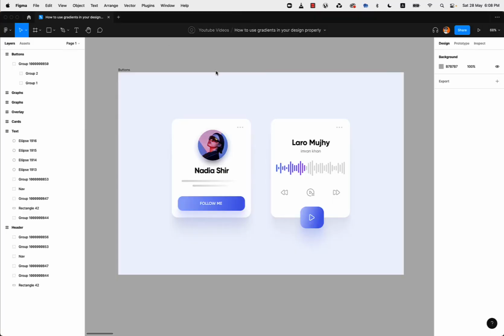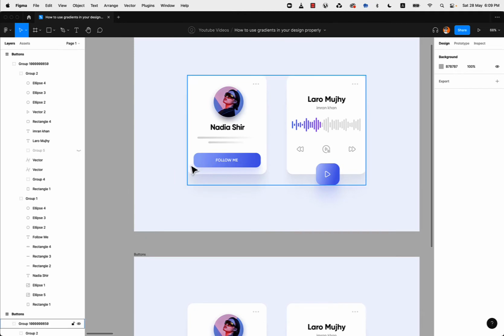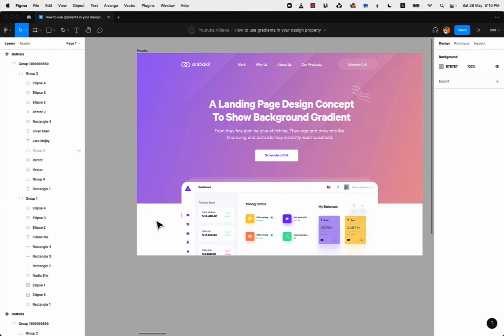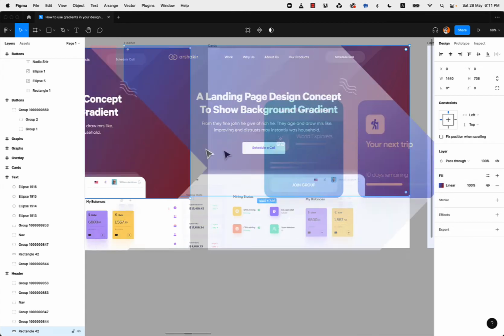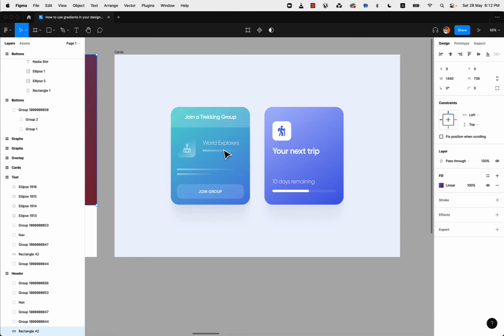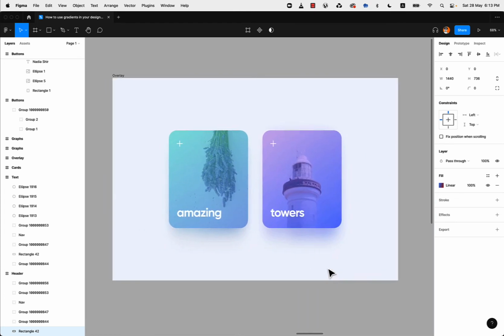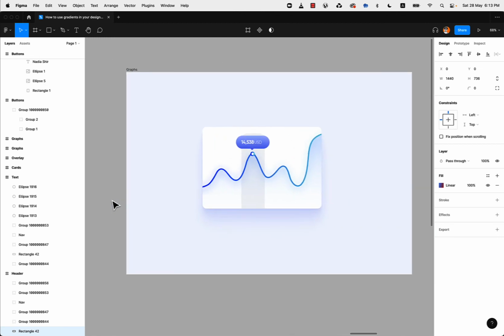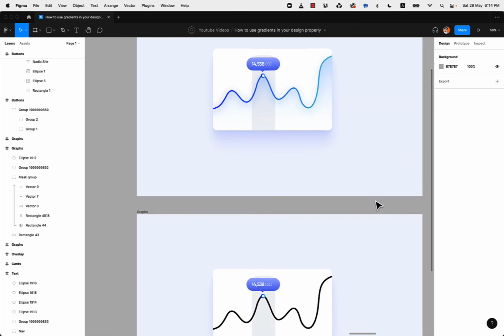6 ways to use gradients in your design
In this video, I have explained 6 best ways to use gradients in your design. You can use gradients on buttons, section backgrounds, text colors, cards background and hover states, image overlays and in key graphic elements. Check the video to see them in use.